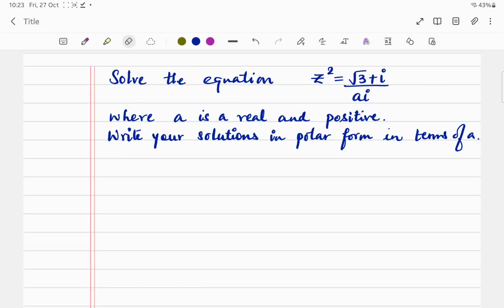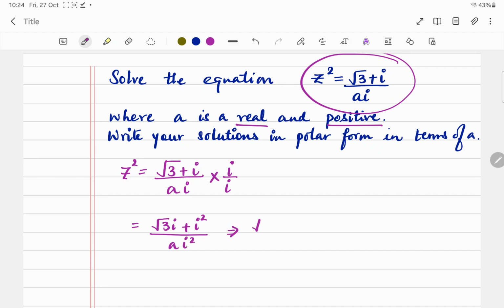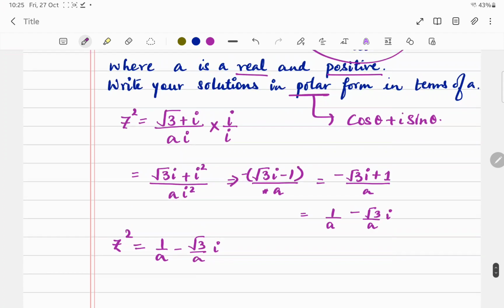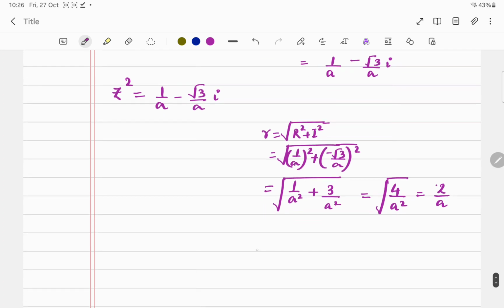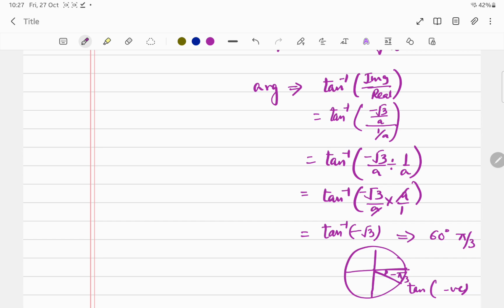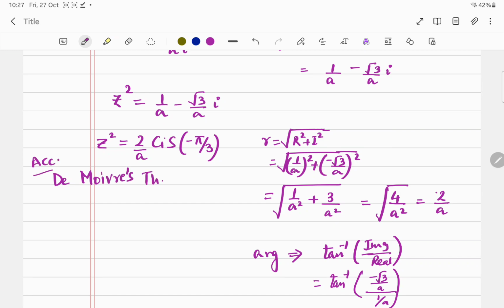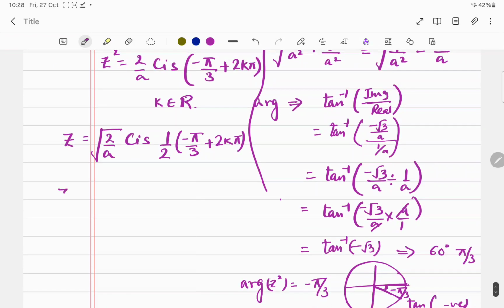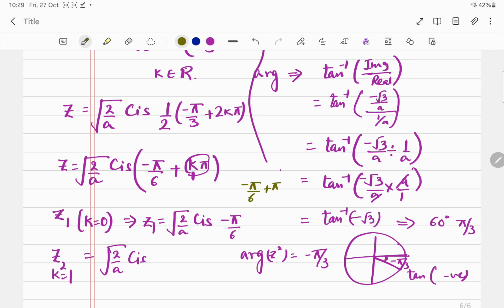Complex Number : Exam questions : NCEA Level 3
NCEA Level 3 Exam Question: Deconstructing and Mastering the Challenge

Description:
📚 Are you a student preparing for the NCEA Level 3 exams? Struggling to tackle those tough questions? This video is your ultimate guide to deconstructing and mastering NCEA Level 3 exam questions!

In this comprehensive tutorial, we break down an actual NCEA Level 3 exam question, providing you with valuable insights and strategies to approach it with confidence. Whether you're studying mathematics, science, English, history, or any other subject, the principles we cover in this video are universally applicable to help you excel in your exams.

🔍 What you'll learn in this video:

How to analyze and deconstruct complex exam questions
Identifying keywords and key concepts
Effective time management techniques
Tips for organizing your thoughts and structuring your responses
Avoiding common pitfalls and misconceptions
Real-world examples and step-by-step solutions
🎓 Our experienced educators and subject matter experts will guide you through the process, ensuring you're well-prepared to face even the most challenging NCEA Level 3 exam questions. We aim to equip you with the skills and knowledge necessary to succeed and achieve your academic goals.

📌 Don't miss out on this invaluable resource as you prepare for your NCEA Level 3 exams.

Together, we can conquer those challenging questions and achieve academic excellence!